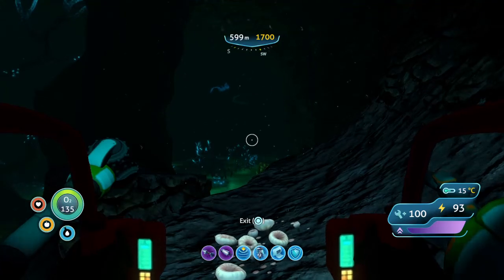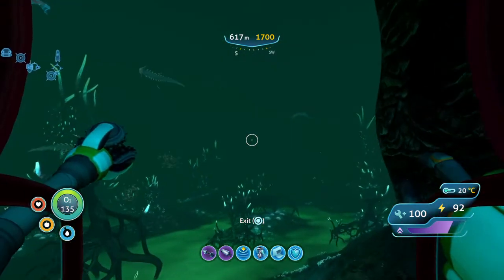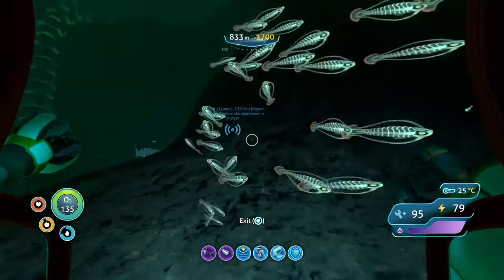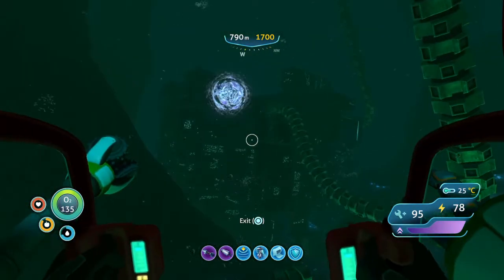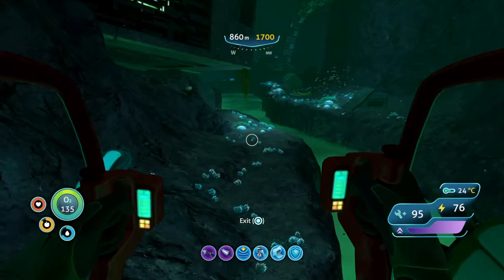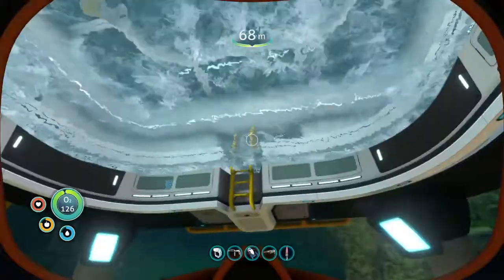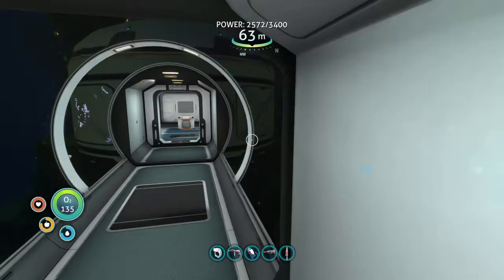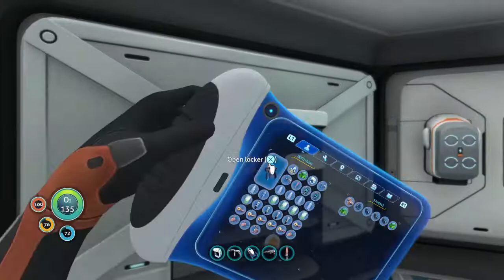The Fallen Base | Subnautica Ep. 43